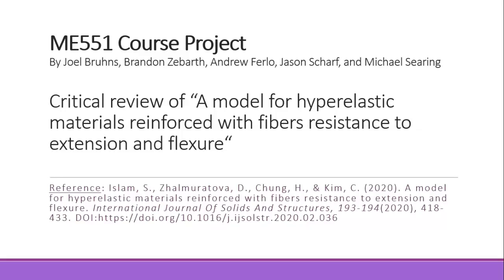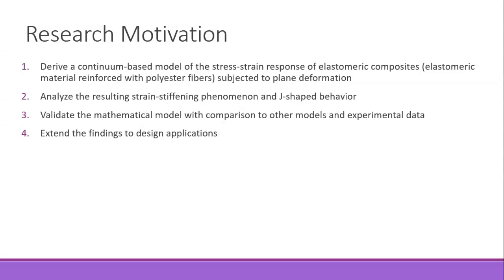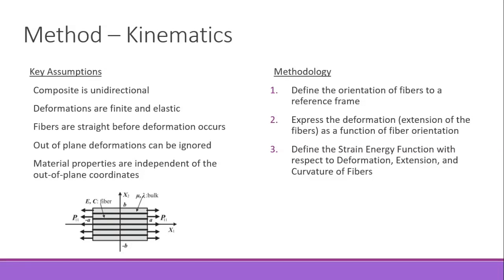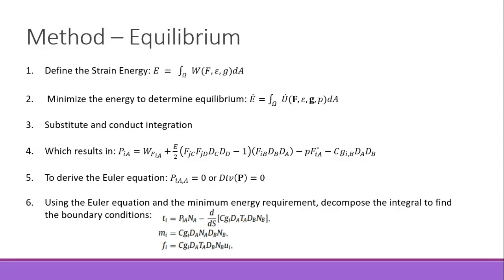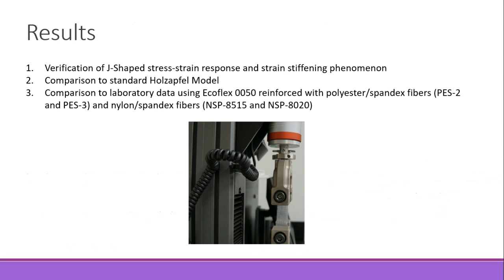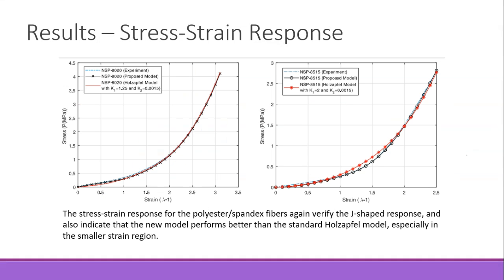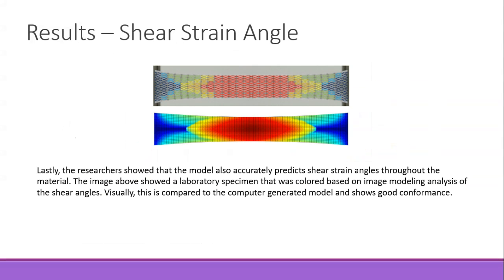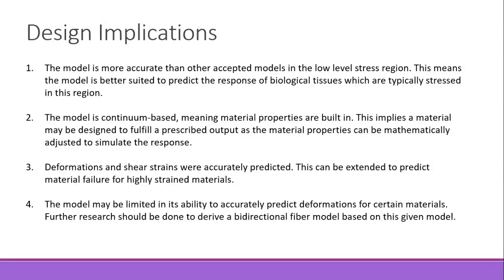ME551 Group A Course Project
Critical analysis of "A model for hyperelastic materials reinforced with fibers resistance to
extension and flexure" (Islam, Zhalmuratova, Chung, & Kim)